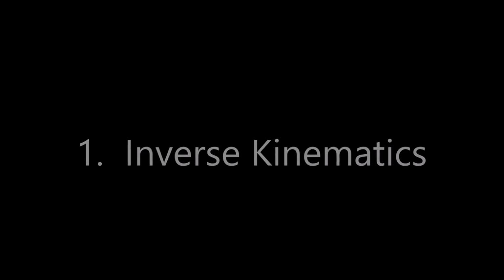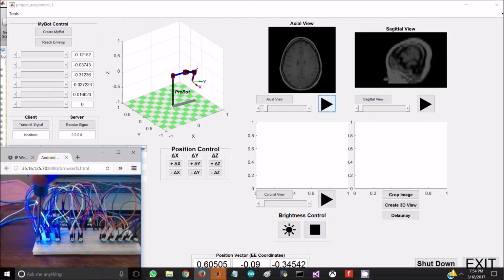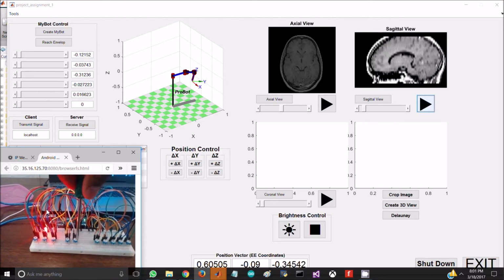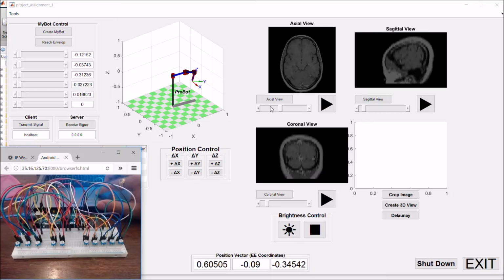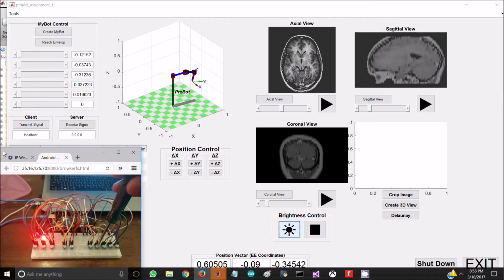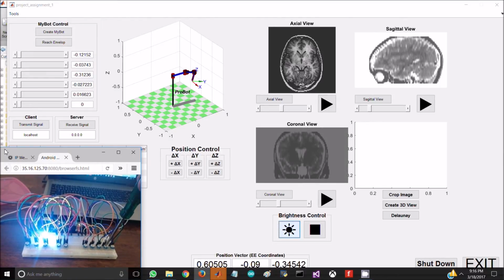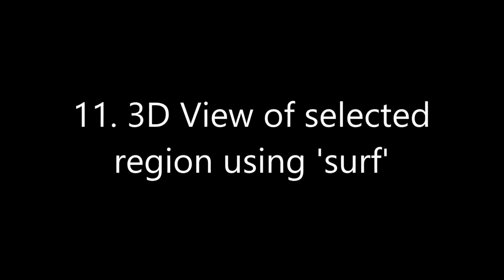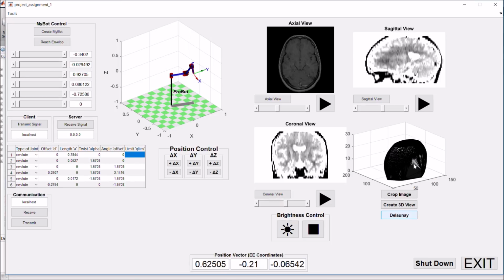Project Assignment 2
This video is demonstration of inverse kinematics, Image processing.